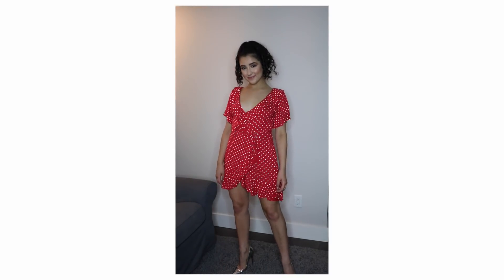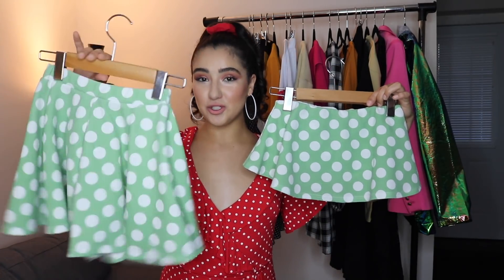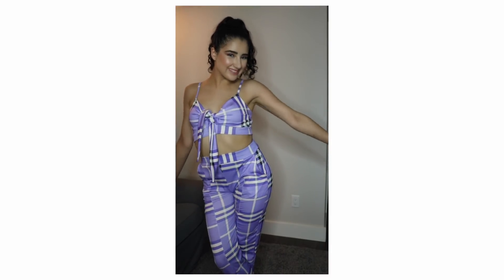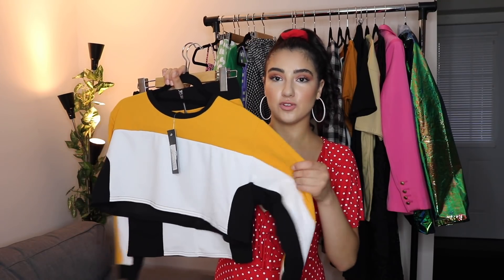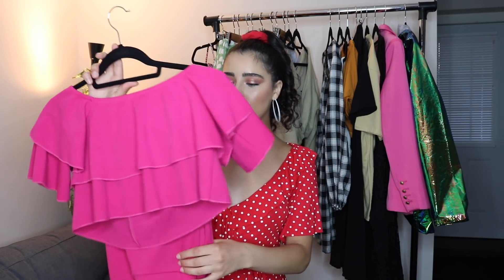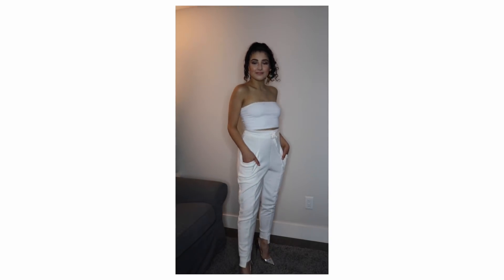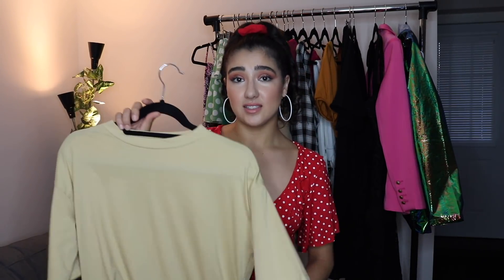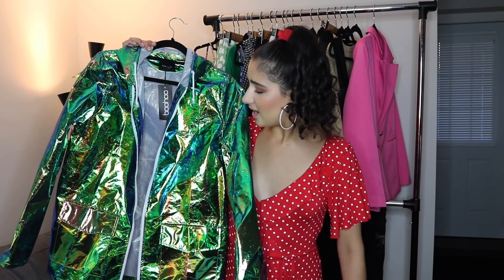HUGE BOOHOO TRY ON HAUL | MY END OF SUMMER STYLE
BOOHOO TRY ON HAUL: My end of summer style

2. Pink Snake Print Trouser & Crop Top Co-Ord
3. Mint Polka Dot Bandeau & Shorts Co-ord
4. Green Ruched Front Lettuce Hem Crop Top
5. Lilac Petite Check High Waisted Trouser
6. Lilac Check Tie Front Crop
7. Gingham Midi Skirt & Bandeau Co-Ord
8. Colour Block Sports Zip Co-Ord
9. Multi Colour Pom Pom Crop & Shorts Co-Ord
10. Nude V Neck Crop Sweater
11. Magenta Double Bandeau Top & Culotte Co-Ord
12. Knot Front Sweetheart Neck Checked Dress
13. White Contrast Fabric Joggers
14. Mustard Sweetheart Neckline Woven Crop
15. Black Angle Sleeve & Maxi Skirt Co-ord
16. Camel Oversized Boyfriend T-Shirt
17. Black Embroidered Square Neck Midi Dress
18. Pink One Button Blazer
20. Holographic Waist Bag/Fanny Pack
21. Red Lens Skinny Aviator Sunglasses
22. Two Pack Super Slim Eye Sunglasses

HELLO! So nice to meet you. If this is your first video of mine to check out, allow me to introduce myself... My name is Ashley Settingiano, I am a 23 year old Fashion major from Edmonton studying in Toronto. Along with my videos I also write my fashion blog, silverstile.com With a bit of adventure and curiosity in hand, I share these videos as marks in time to document my moments in combination with my love for fashion! Want to be friends?

xox A

Video made in collaboration with Boohoo :D